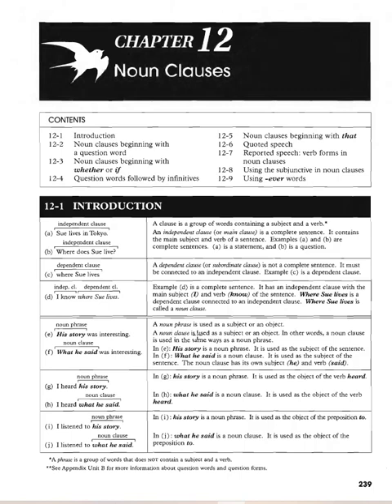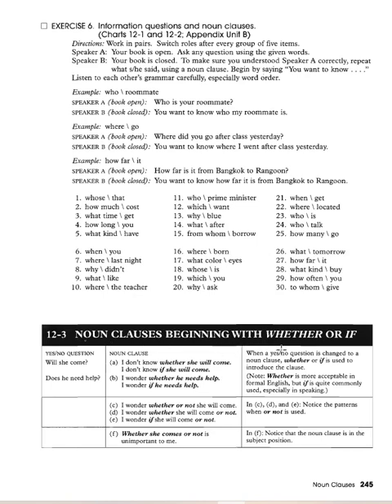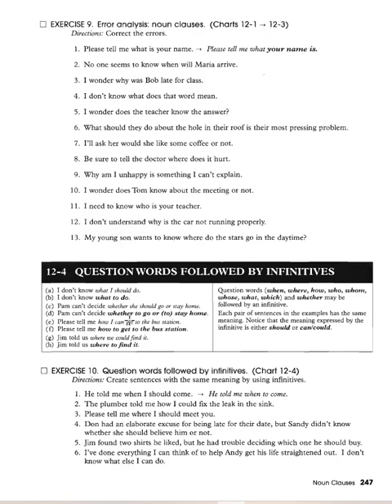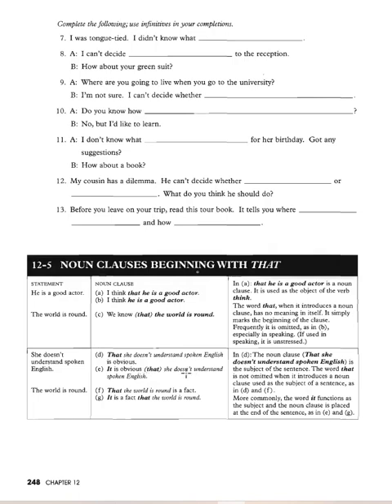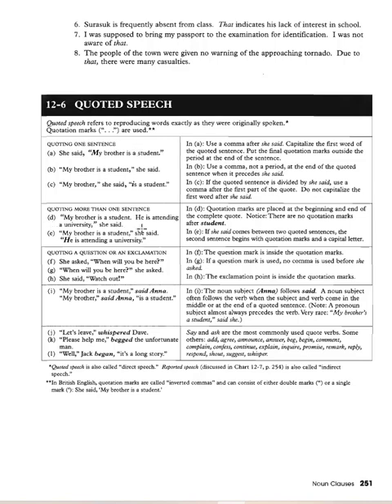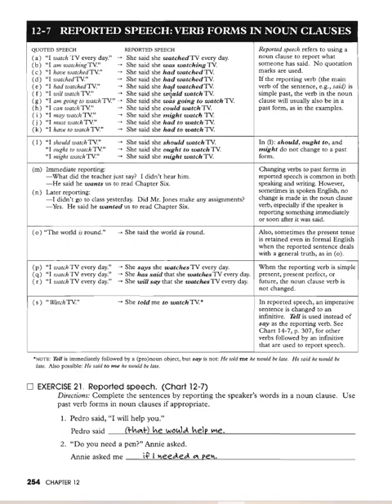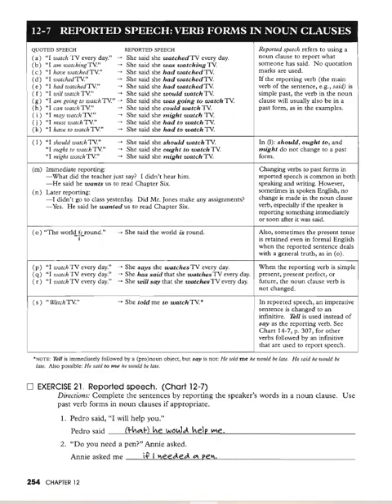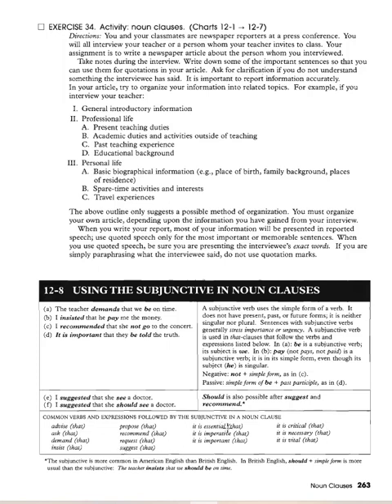Chapter 12: Noun Clauses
This video goes over noun clauses.